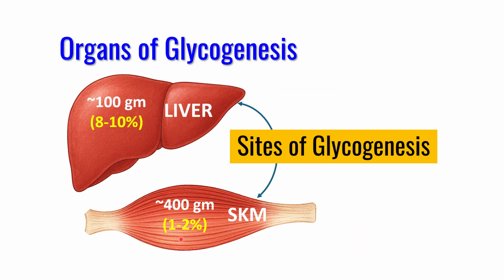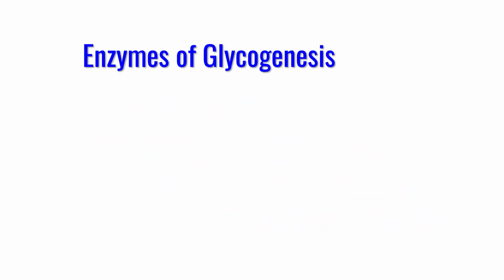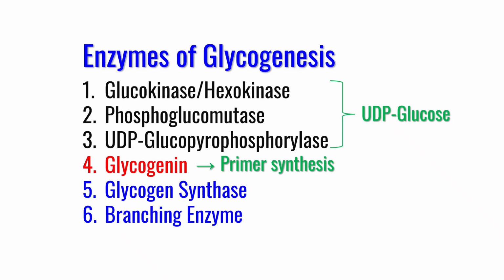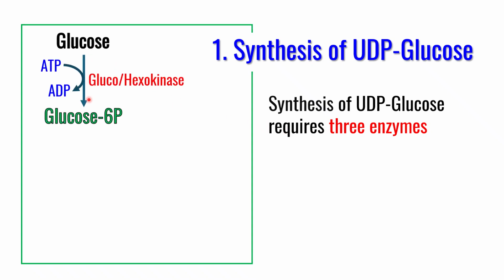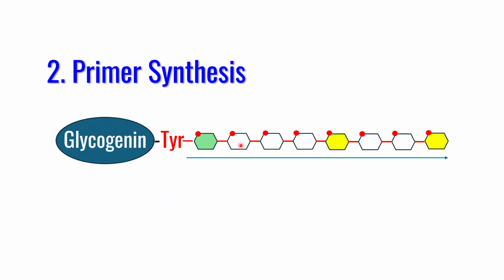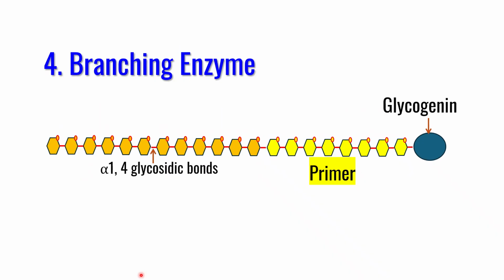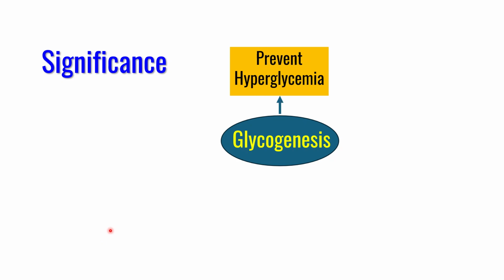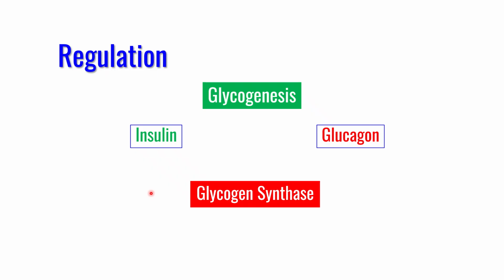Glycogenesis: Regulation and Significance Explained | Biochemistry Made Simple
Description:
Discover the fascinating process of glycogenesis, the biochemical pathway that converts glucose into glycogen for energy storage. In this video, we break down:
✅ What is glycogenesis?
✅ Key enzymes and steps involved
✅ Regulation by hormones like insulin and glucagon
✅ Physiological significance in energy metabolism
✅ Clinical relevance and disorders related to glycogen synthesis
Whether you’re a medical student, biology enthusiast, or preparing for biochemistry exams, this video provides a clear and concise explanation with diagrams and examples.